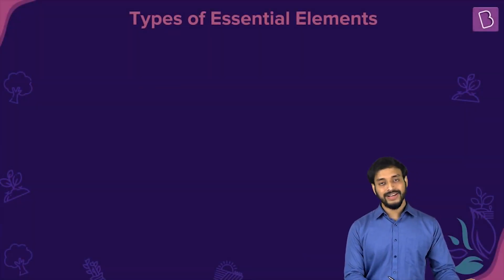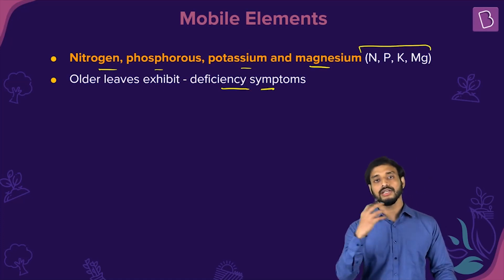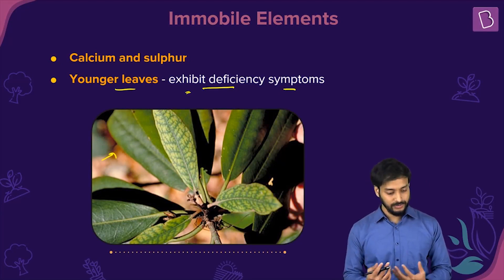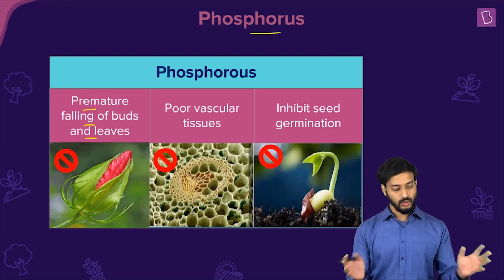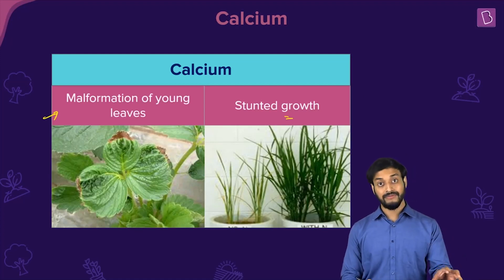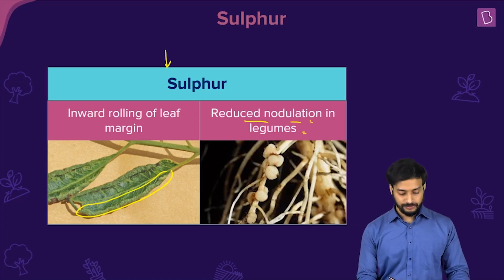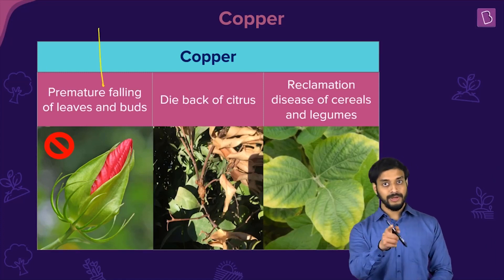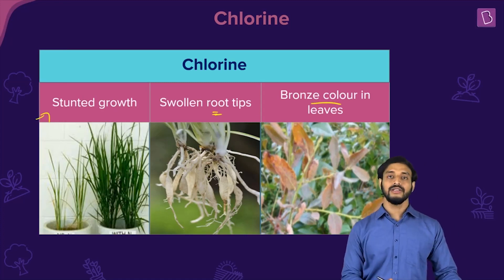Essential Elements and Deficiency Symptoms | BIOLOGY | NEET 2021/2022| Class 11/12 | Pushpendu Sir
Pre-requisites: Biomolecules, Uptake and Transport of Mineral Nutrients, Essential Mineral Elements, Role of Nutrients in Plants.

Looking around your garden, you might have wondered what causes the stunted growth in plants or what triggers the falling of leaves and buds! In today's concept of the day, we will learn about the types of essential elements-mobile and immobile, and the deficiency symptoms seen in plants due to the insufficiency of these elements!